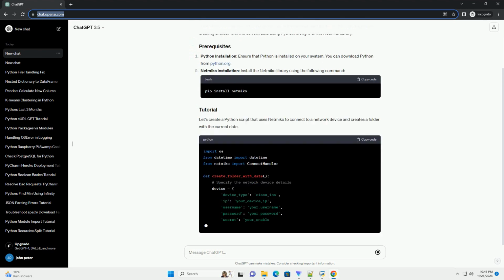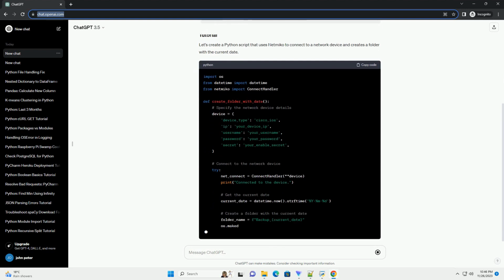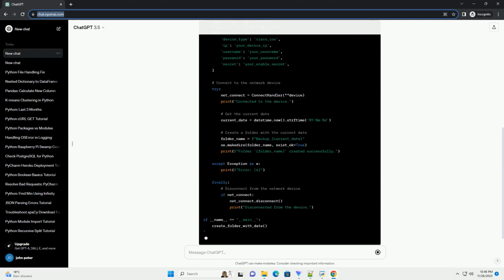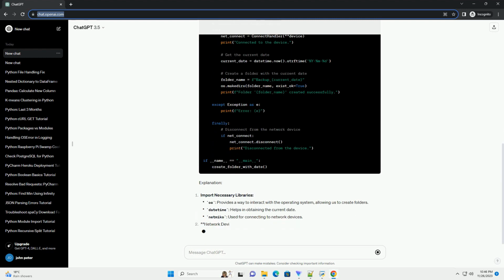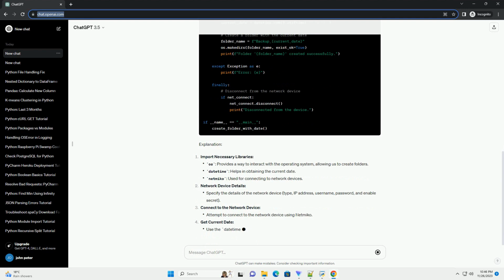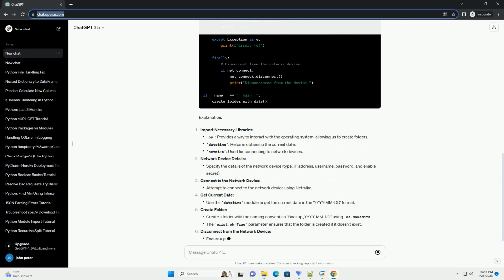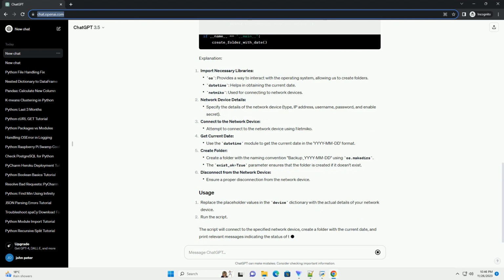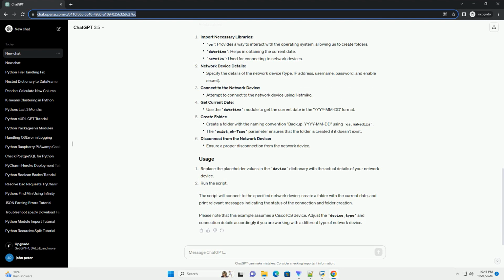Python netmiko create folder Today date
Creating a folder in Python using Netmiko and incorporating the current date into the folder name is a straightforward task. Netmiko is a multi-vendor library that simplifies the process of network automation with various networking devices. In this tutorial, we'll guide you through the process of creating a folder with the current date using Python, along with the Netmiko library.
Python Installation: Ensure that Python is installed on your system. You can download Python from python.org.
Netmiko Installation: Install the Netmiko library using the following command:
Let's create a Python script that uses Netmiko to connect to a network device and creates a folder with the current date.
Explanation:
Import Necessary Libraries:
Network Device Details:
Connect to the Network Device:
Get Current Date:
Create Folder:
Disconnect from the Network Device:
The script will connect to the specified network device, create a folder with the current date, and print relevant messages indicating the status of the connection and folder creation.
Please note that this example assumes a Cisco IOS device. Adjust the device_type and connection details accordingly if you are working with a different type of network device.
ChatGPT